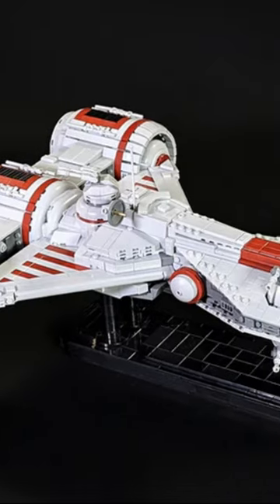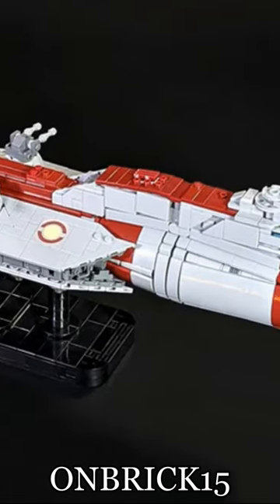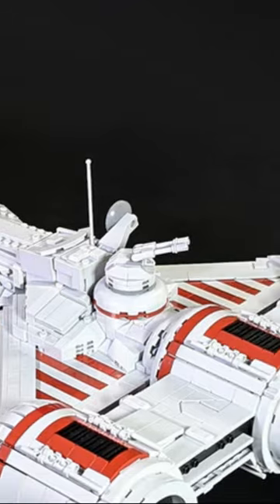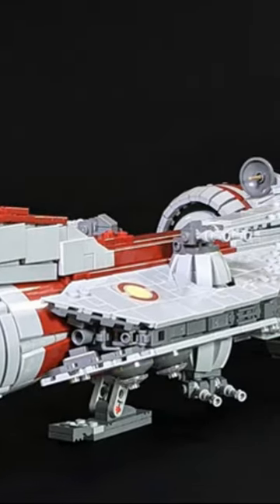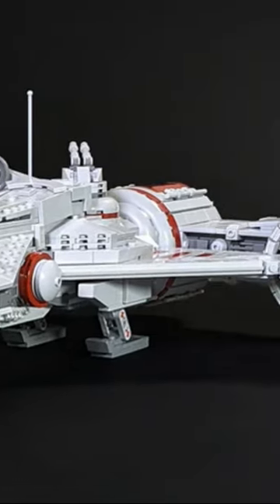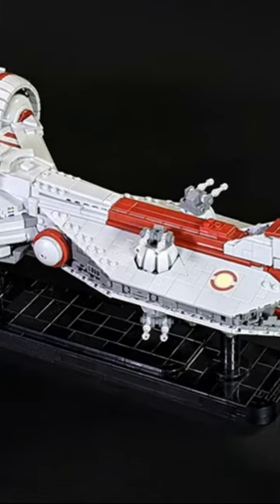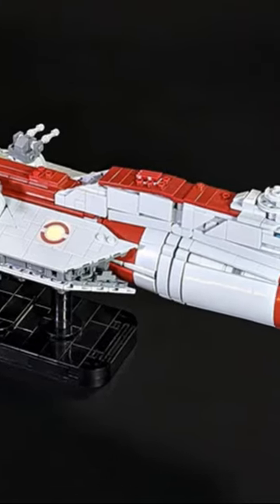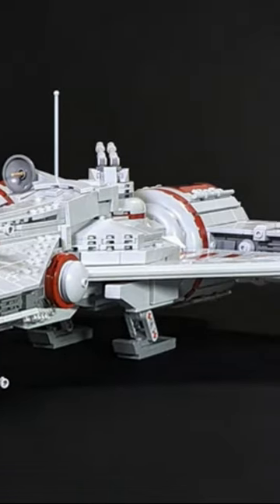This LEGO MODEL is SO COOL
Save money on the instructions. ONBRICK15